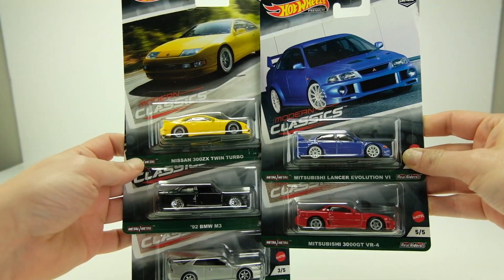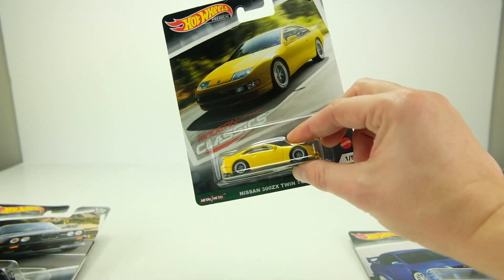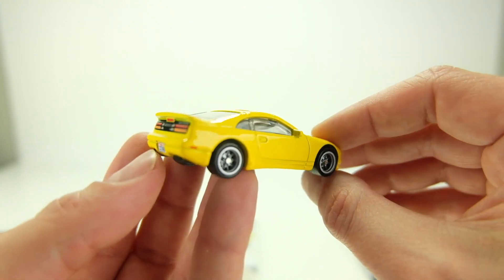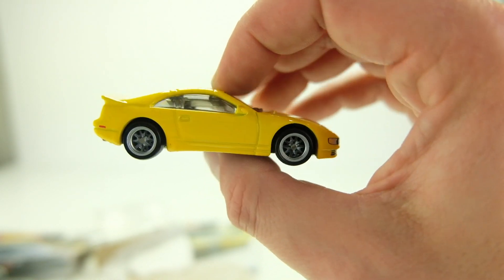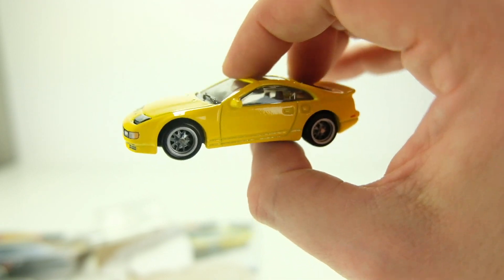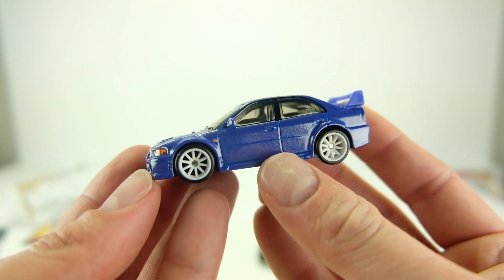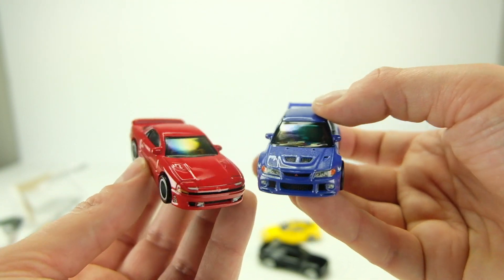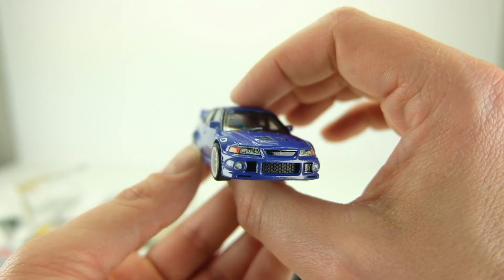UNBOXING: Hot Wheels '21 Modern Classics - New Castings Mitsubishi Lancer Evolution VI & 3000GT VR-4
In this video I unbox diecast perfection in the form of the 2021 @HotWheels Modern Classics line. This five car set includes two brand new castings, two new castings to the premium line, and one returning casting -- all in beautiful stock-appearing paint schemes.

The cars included are:
Nissan 300ZX Twin Turbo - first appearance as a premium
'98 Honda Prelude - first appearance as a premium
Mitsubishi Lance Evolution VI - new casting
Mitsubishi 3000GT VR-4 - new casting

This is one of the most well executed Car Culture releases of the year and that Evo?! *chef's kiss*